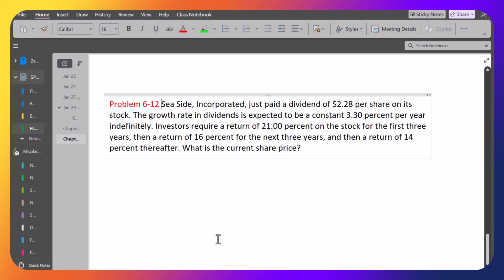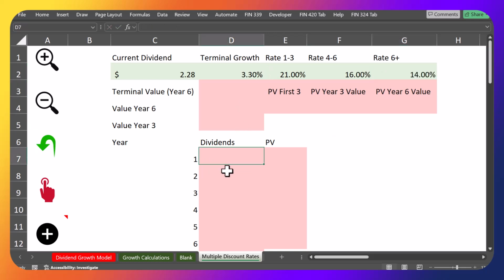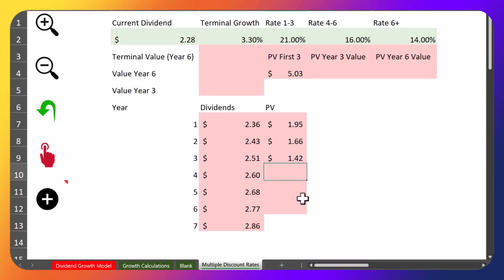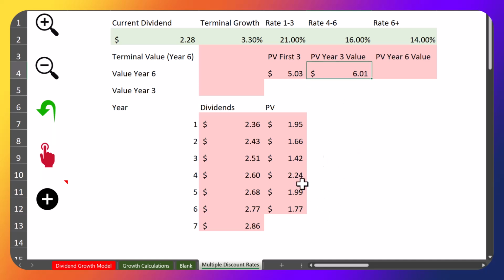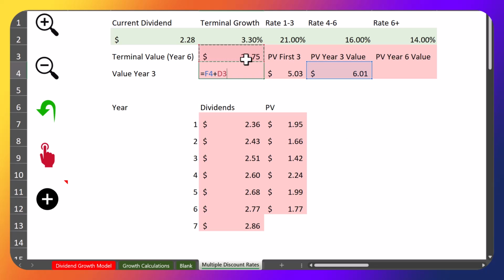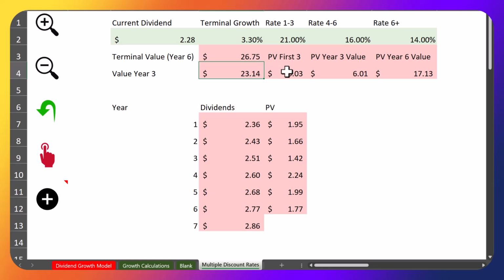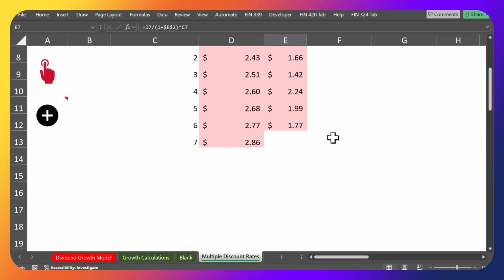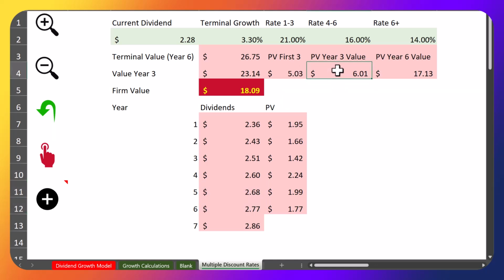FIN 420 Problem 6 12 Constant Growth with Multiple Discount Rates